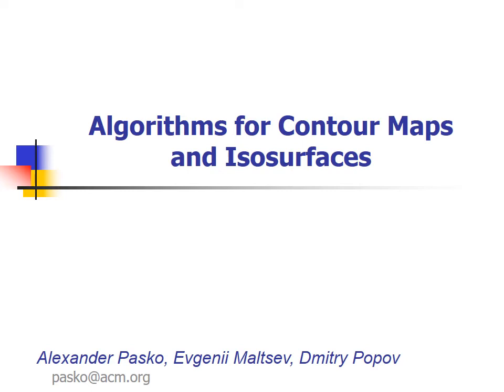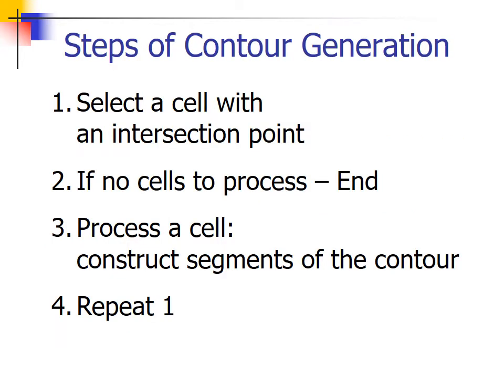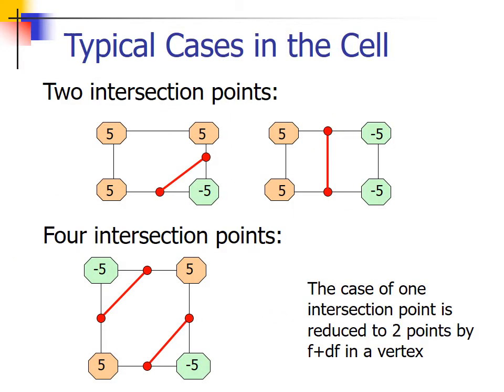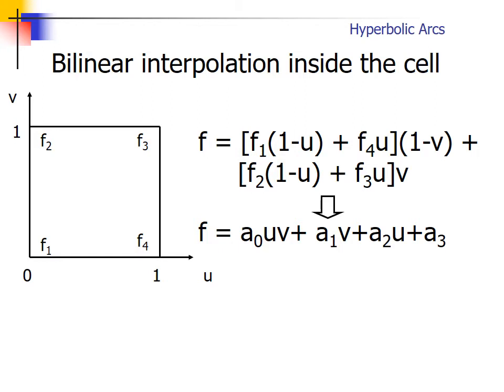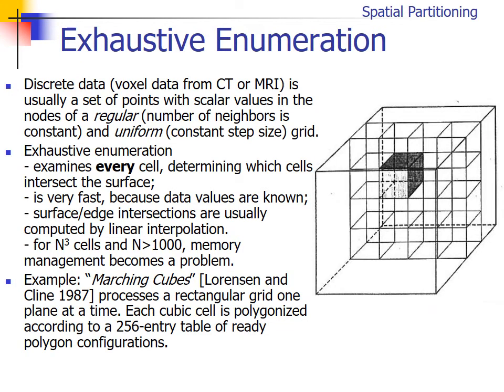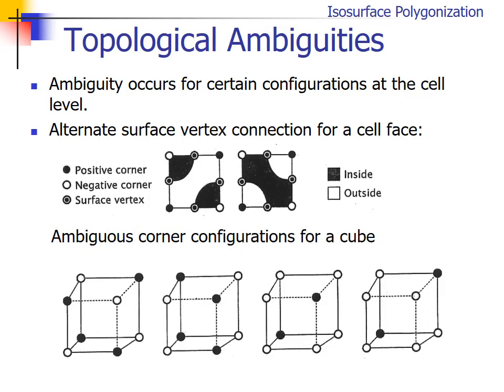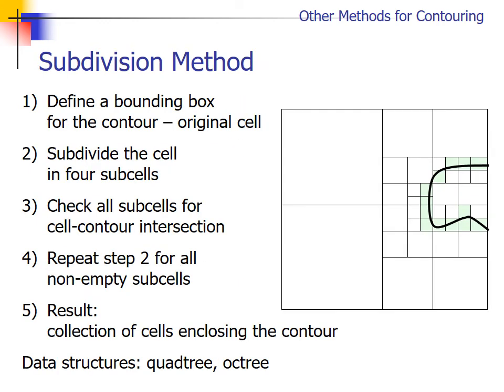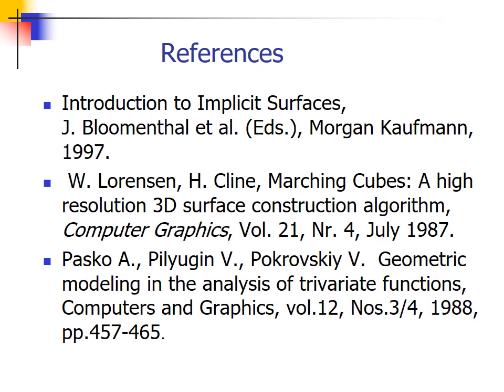Geometric modeling. Lection №10 Algorithms for contouring and polygonization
the topic of our lecture today is Algorithms for Contour Maps and Isosurfaces